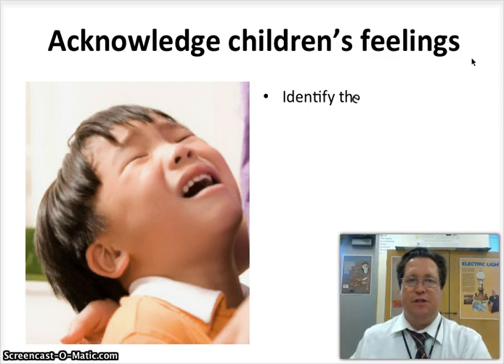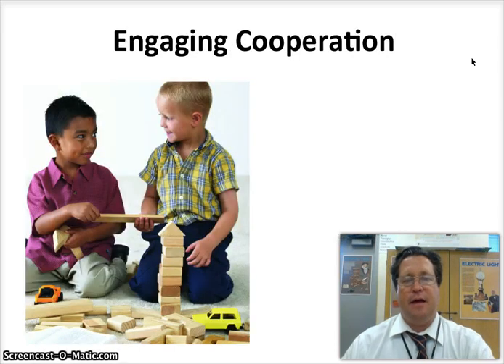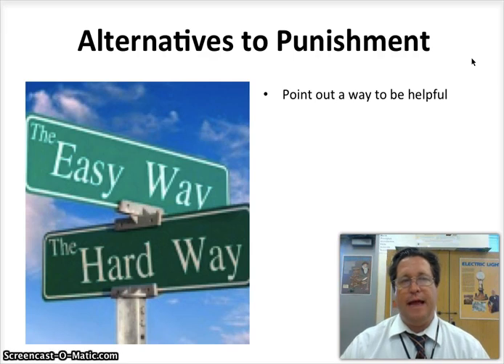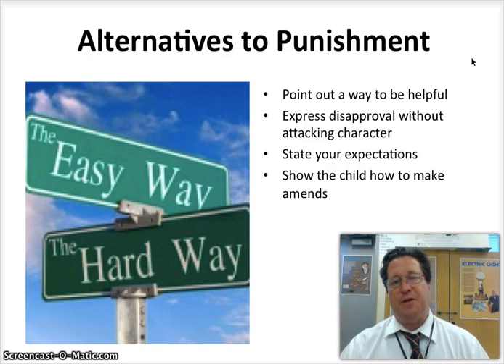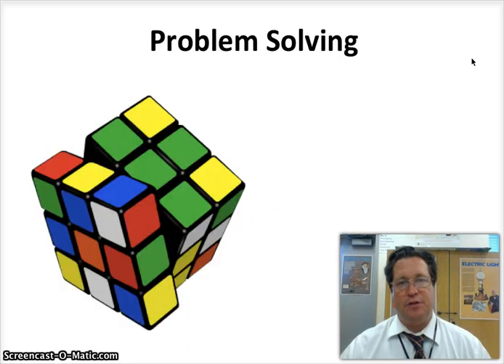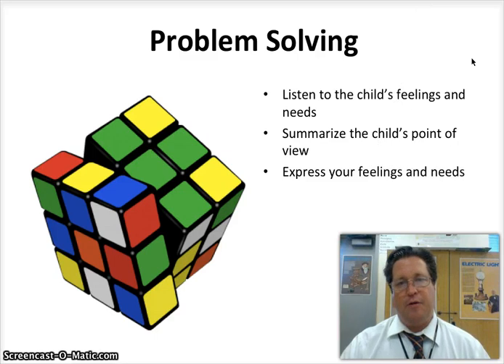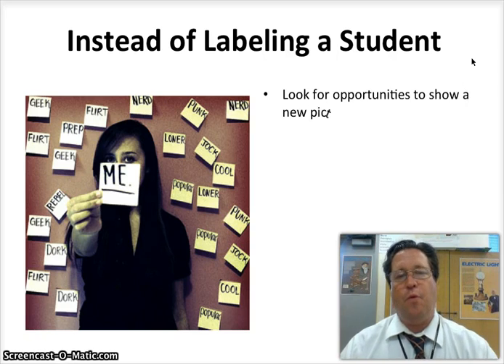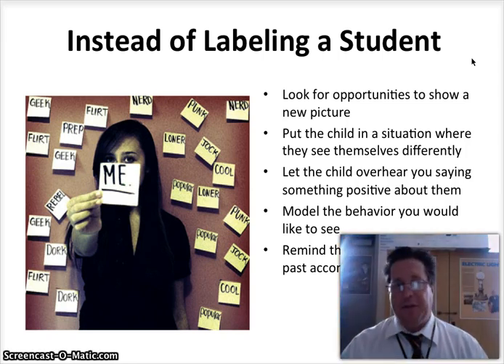How to Talk So Kids Can Learn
A summary of the best-selling book by Adele Faber and Elaine Mazlish for the MOOC Improving Teacher and Student Relationships